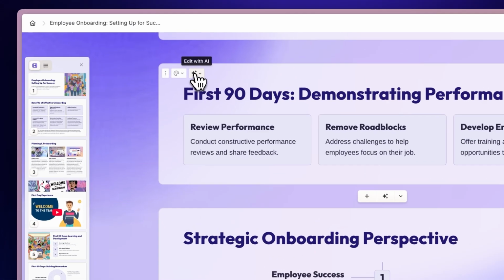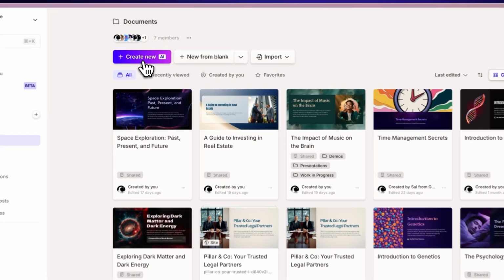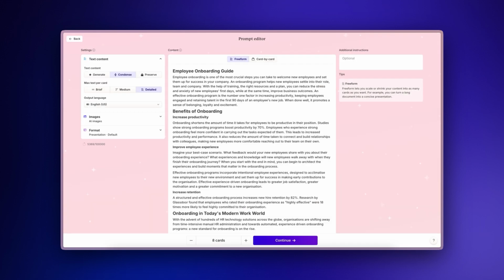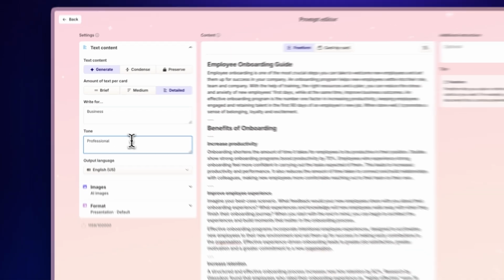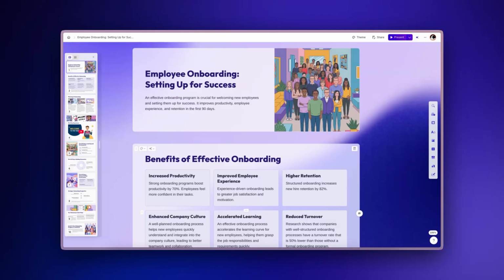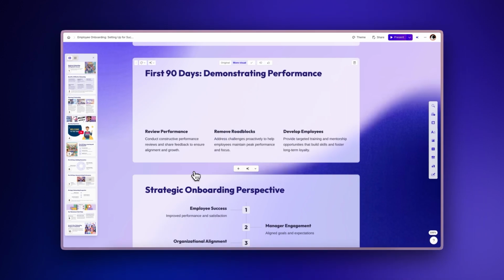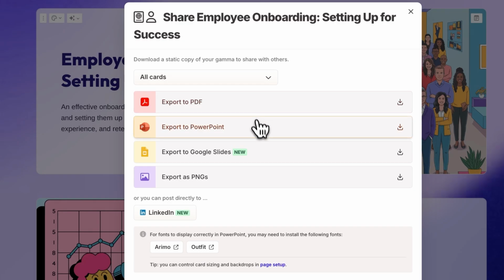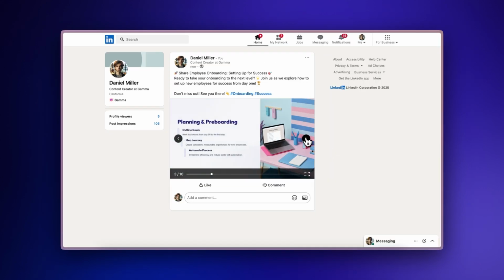How to Convert PDFs into Presentations with AI | Gamma App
Learn how to transform any PDF into stunning presentations, documents, and websites using Gamma's AI. Perfect for converting employee handbooks, reports, and documents into engaging visual content.

Timestamps:
0:00 - Introduction
0:34 - Getting Started
1:02 - Organizing Your Document
1:49 - Selecting a Theme
2:19 - Add More Blocks
2:40 - Editing with AI
3:09 - Sharing and Export Options
4:12 - Closing

This guide shows you how to:
— Extract content from PDFs automatically
— Transform static documents into engaging presentations
— Customize content distribution and formatting
— Apply professional themes with one click
— Enhance presentations with AI editing tools

Perfect for:
— Business professionals repurposing PDF content
— HR teams transforming onboarding materials
— Marketers converting reports into presentations
— Anyone looking to save time on presentation creation